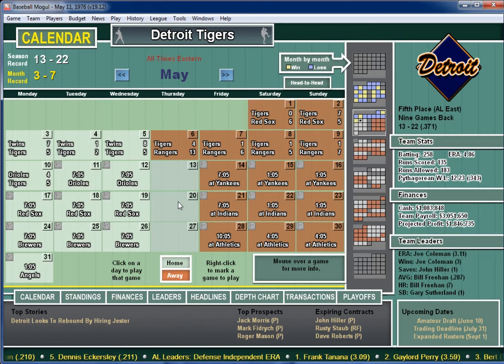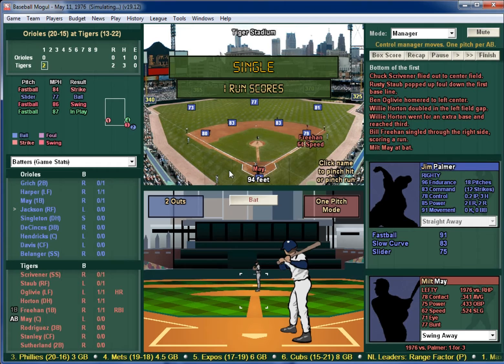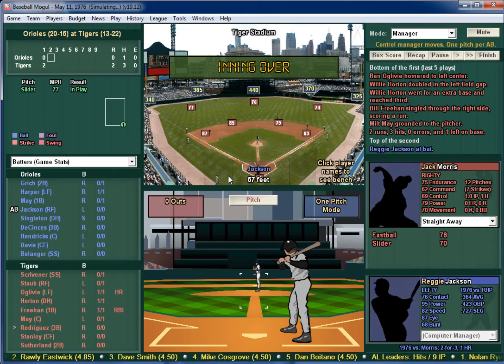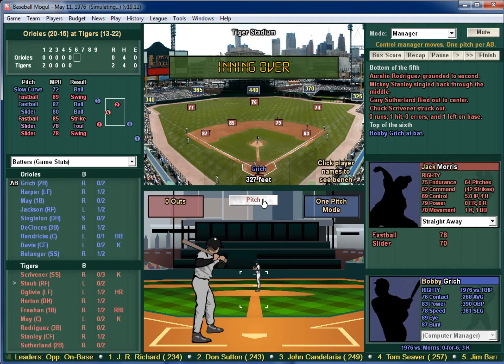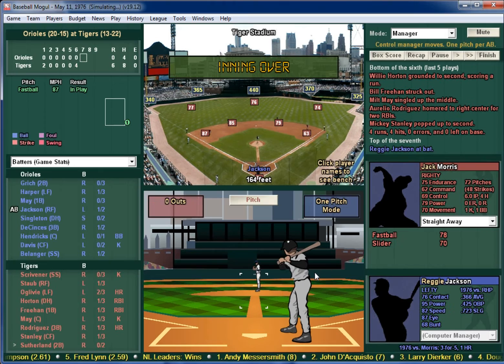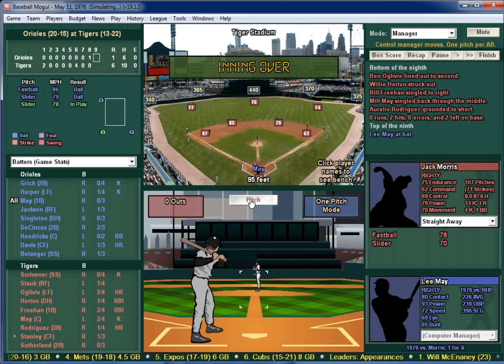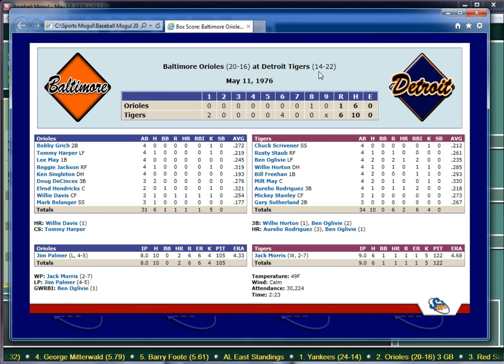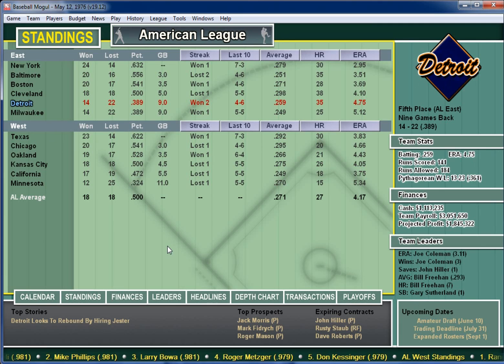Baseball Mogul 1976 Baltimore Orioles at Detroit Tigers